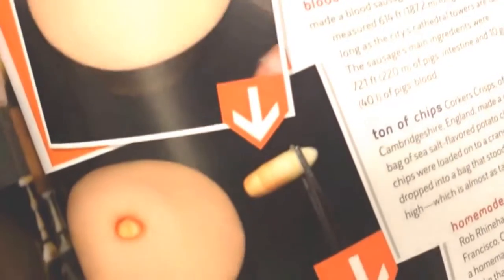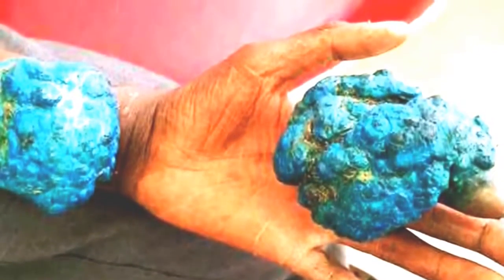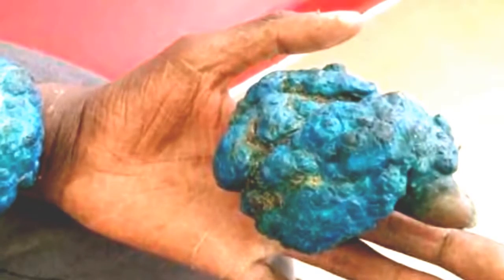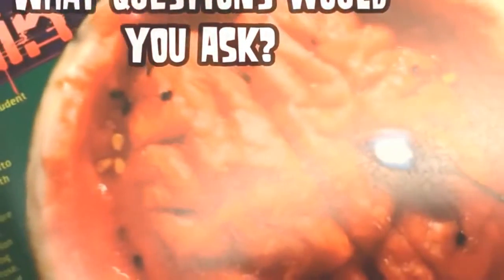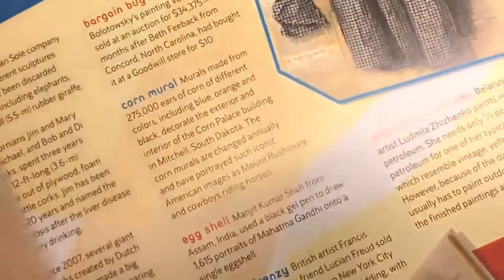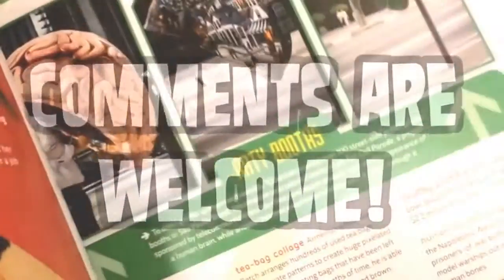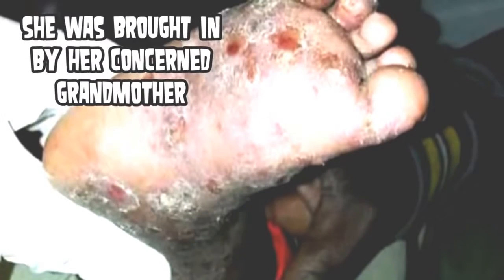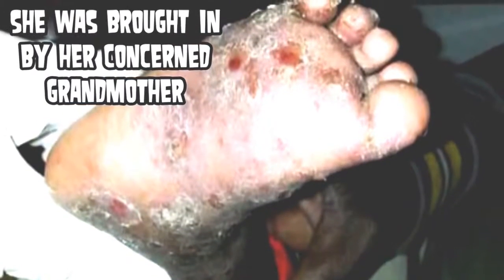Unbelievable Massive Growth and Tragic Lesions! Cysts, Popping, Blisters Channel YouTube